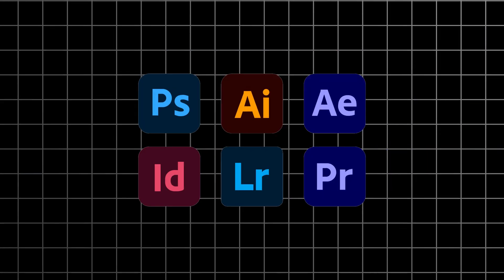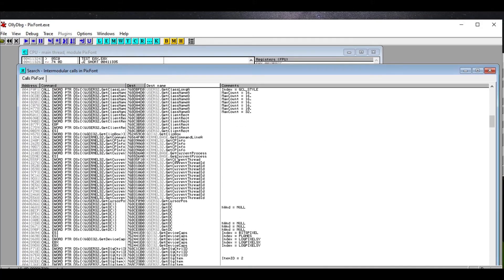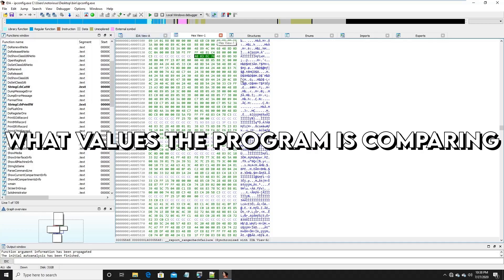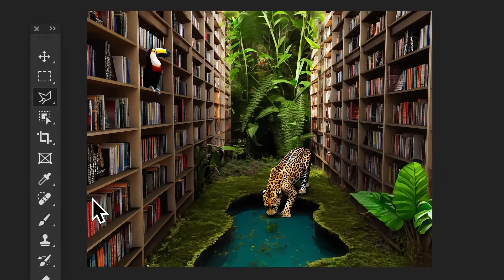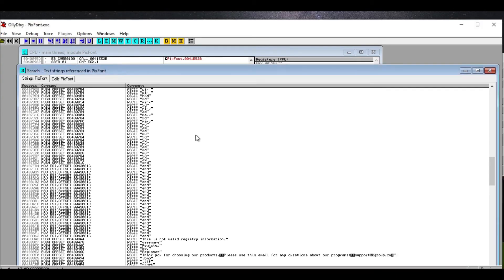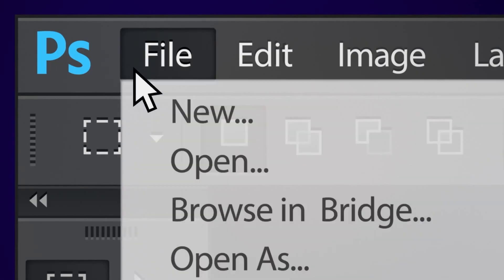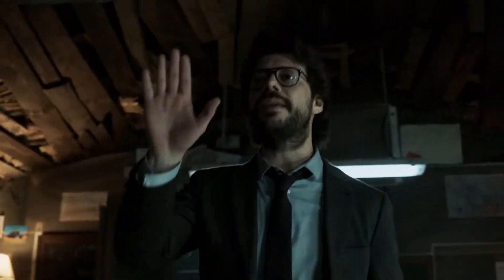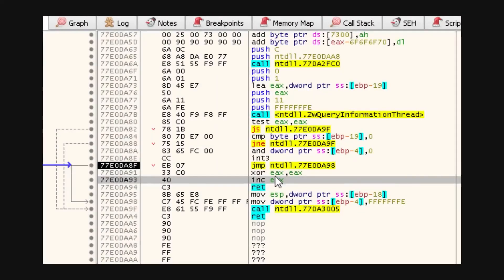How Do Hackers Crack EVERYTHING in DAYS???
Dive into the fascinating world of software cracking with this gripping video that unravels how hackers bypass billion-dollar security systems in mere days! From Adobe’s 2013 Creative Cloud crack to the intricate tools like OllyDbg and IDA Pro, we explore the digital detective work behind pirating software. Learn how crackers exploit serial keys, create fake servers, and use loaders to trick programs like Photoshop into thinking they’re legit. Discover the organized release groups racing for underground glory and how AI is reshaping this cat-and-mouse game between hackers and defenders.